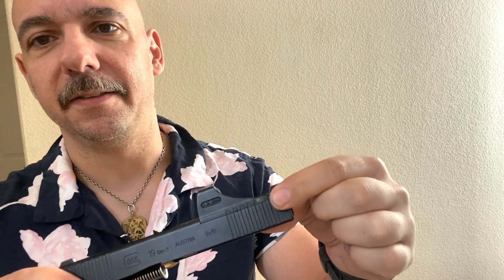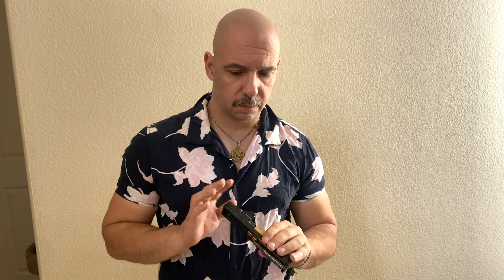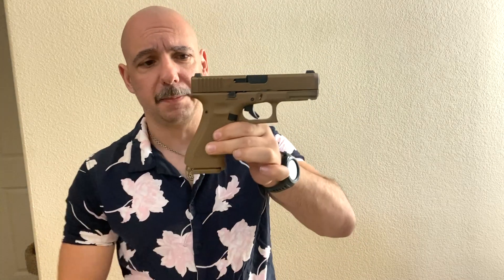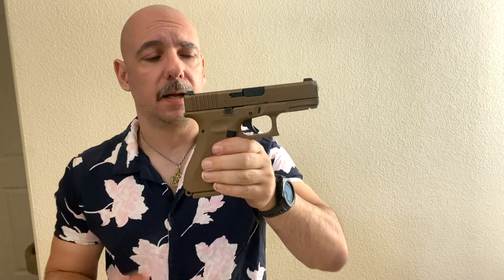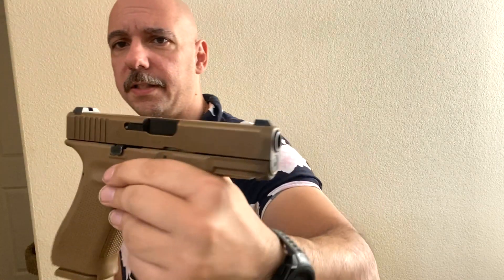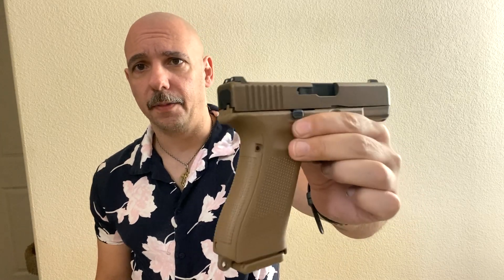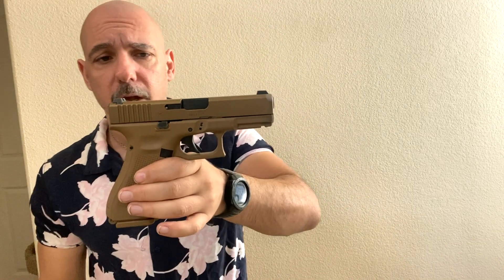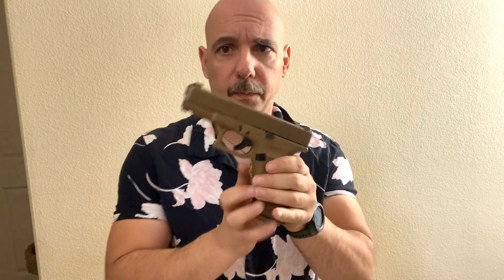The Glock 19X, why Glock doesn't innovate, and Holosun SCS fail?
The audio/volume goes in and out a bit at the beginning, but it smooths out.  Sorry for that.  I am just speaking into my phone, and I think it has something to do with my distance and my intonation at times.  That being said, this is a video about the 19X and why I feel it's the best handgun for true SHTF as well as the best Glock out of the box.